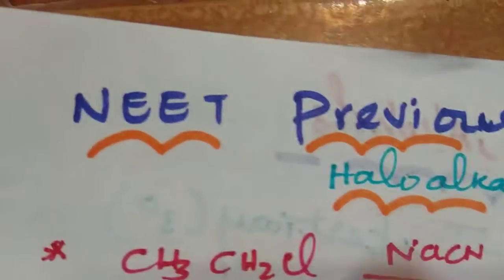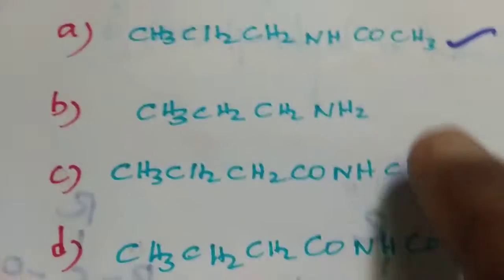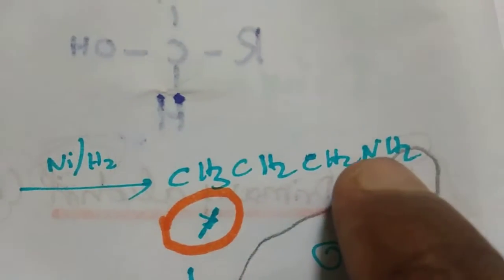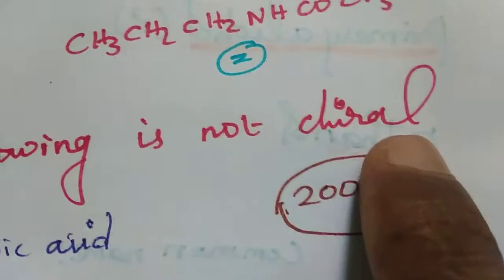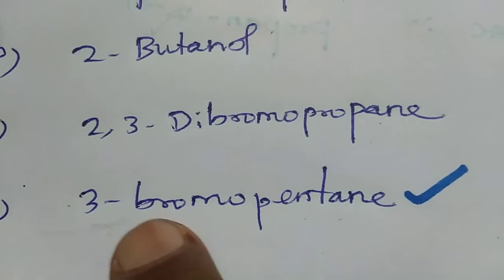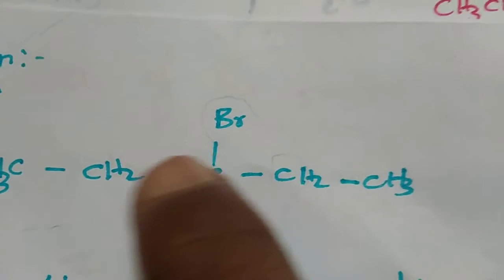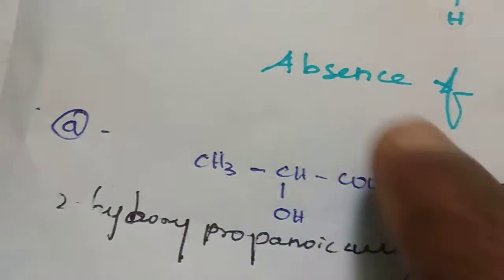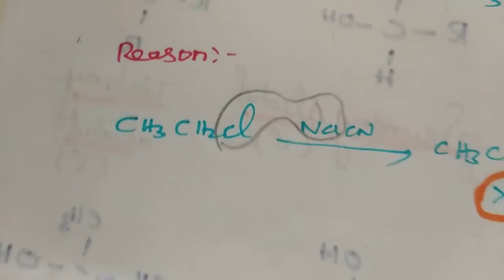NEET previous year Question part-1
NATIONAL ELIGIBILITY CUM ENTRANCE TEST (UG) 2020 (NEET (UG) - 2020) will be conducted by National Testing Agency# (NTA) for admission to MBBS/BDS# Courses and other undergraduate medical courses# in approved/recognized Medical/Dental & other Colleges/ Institutes in India.#

Section 14 of the# National Medical Commission Act,# 2019 provides for holding of a common and uniform National Eligibility-cum-Entrance Test (NEET) for admission to the undergraduate medical courses in all medical institutions including those governed under any other law. Thus, the admission to MBBS course in# AIIMS, New Delhi, JIPMER and all AIIMS like Institutions will be made through# NEET. The eligibility criteria applicable to appear in #(UG) shall also be applicable# to the candidates desirous to take admission to INIs like# AIIMS.

Similarly#, the criteria for minimum qualifying marks to be eligible for admission to MBBS course shall also be applicable to INIs. Further, the common counseling for admission to MBBS course in these INIs shall be conducted by the DGHS as per the Time Schedule specified in the MCI’s regulations.

The NEET (UG) - 2020 will be conducted on Sunday,# the 03 May, 2020 . The responsibility of the NTA is limited to the conduct of the entrance examination, declaration of result and for providing an# “All India Rank Merit List”#